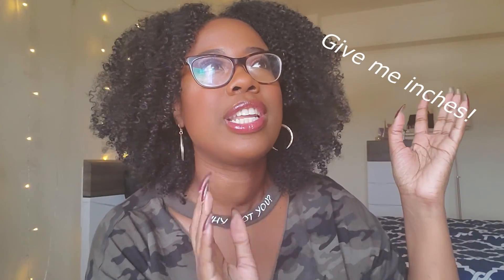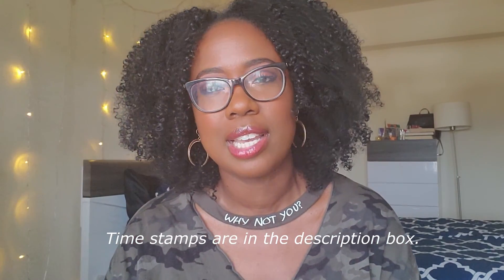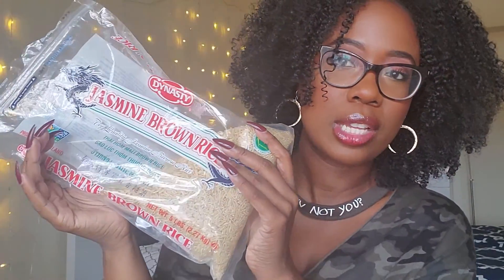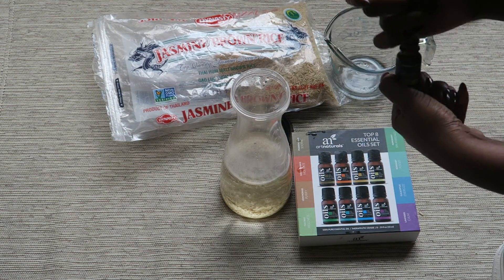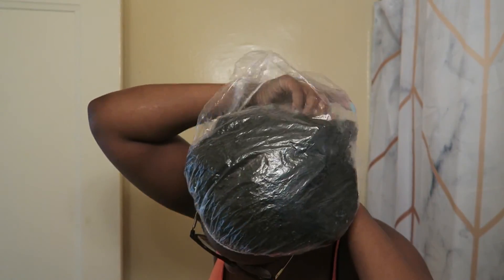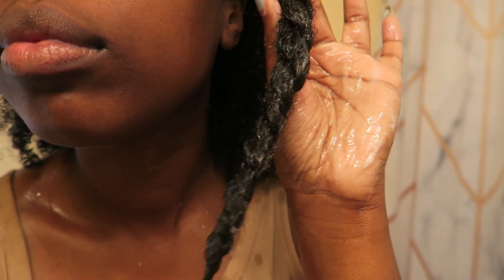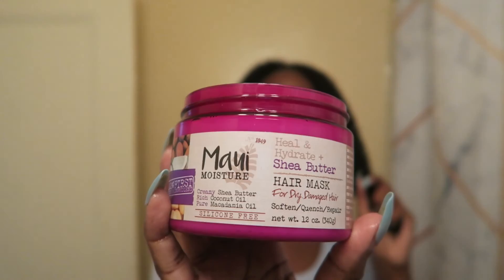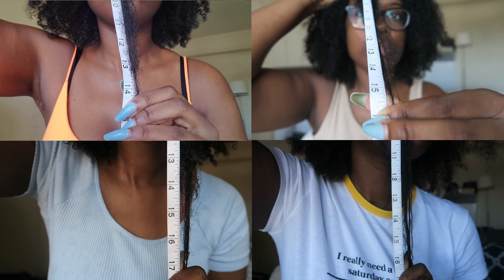Rice Water for Fast Hair Growth! (3 Inches in 1 Month!) | thedailyfro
I'm sharing my best tips and tricks for realistic hair growth with rice water on my natural hair. This is one of my favorite protein treatments and there are definitely some benefits to using this on your hair (in moderation). I tested jasmine brown rice for a month and the results speak for itself!

FOLLOW ME ▹
TIME STAMPS:
- Rice Water Disclaimers: 0:33
- Types of Rice You Can Use: 1:20
- How to Make Rice Water: 3:00
- Week 1 Demo + Length Check: 4:13 and 5:36
- Week 2 Demo + Length Check: 6:08 and 6:42
- Week 3 Demo + Length Check: 7:13 and 7:44
- Week 4 Demo + Length Check: 8:25 and 8:35
- 4-Week Comparison Length Check: 8:42
Products Featured:
- Jasmine Brown Rice
- Essential Oils Kit

Deep Conditioners:
 - Africa's Best: Coconut Créme Restorative Deep Conditioner
- Maui Moisture Heal & Hydrate Shea Butter Hair Mask for Dry, Damaged Hair

Camera: Samsung Galaxy 10 and Canon G7X